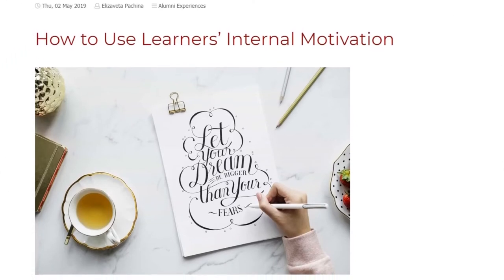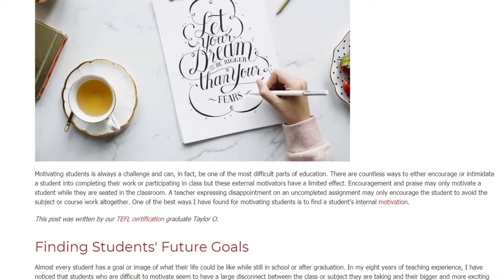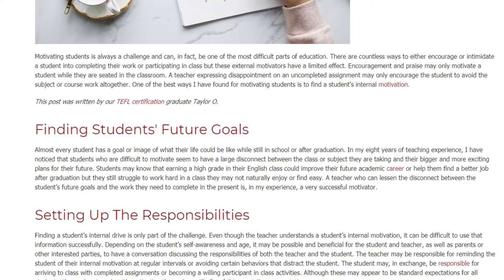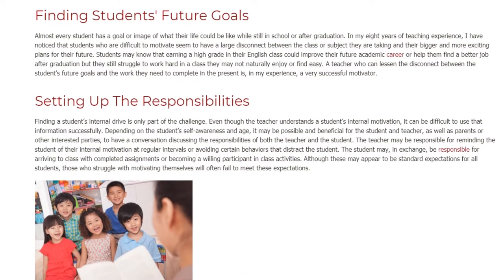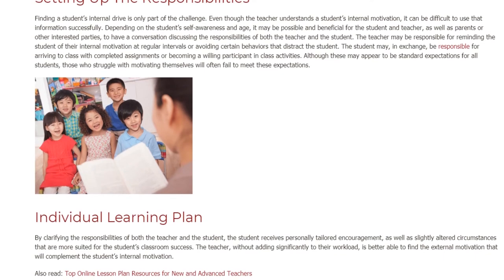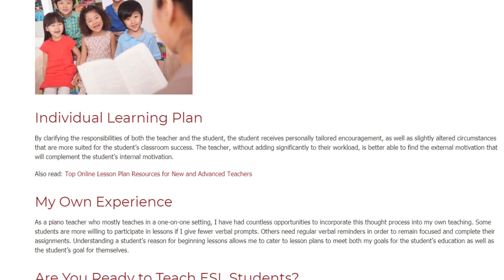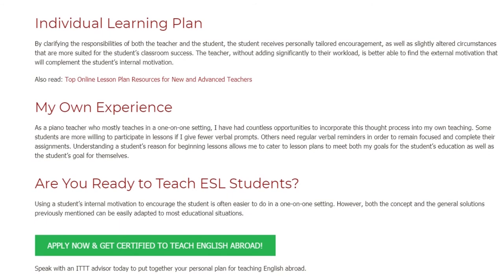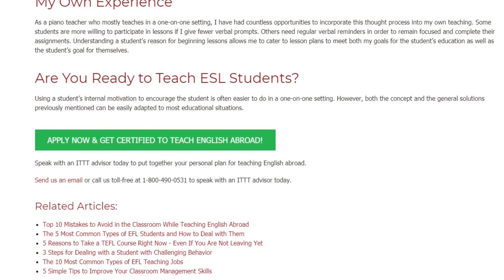How to Use Learners’ Internal Motivation | ITTT TEFL BLOG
Motivating students is always a challenge and can, in fact, be one of the most difficult parts of education. There are countless ways to either encourage or intimidate a student into completing their work or participating in class but these external motivators have a limited effect. Encouragement and praise may only motivate a student while they are seated in the classroom. A teacher expressing disappointment on an uncompleted assignment may only encourage the student to avoid the subject or course work altogether. One of the best ways I have found for motivating students is to find a student's internal motivation.